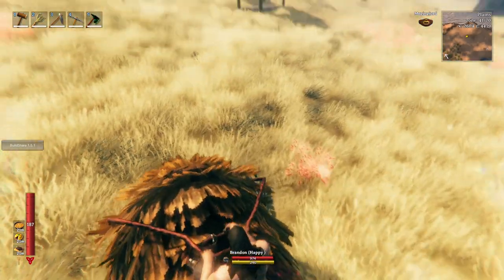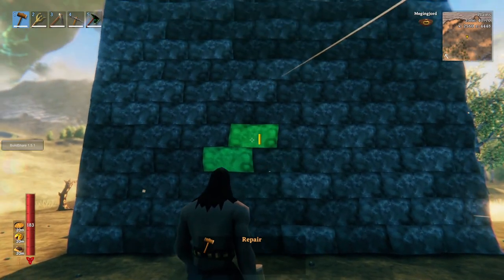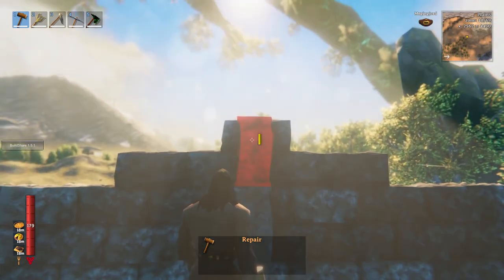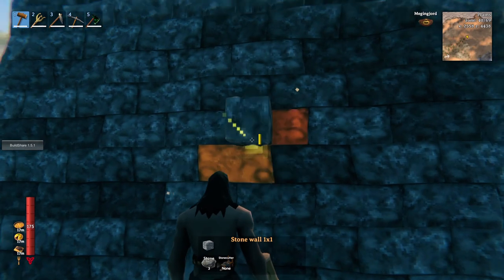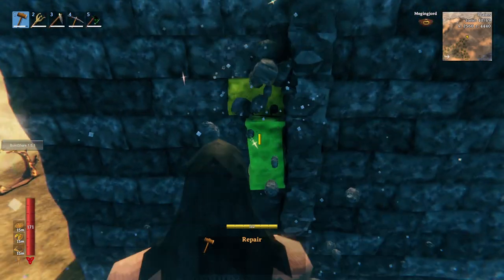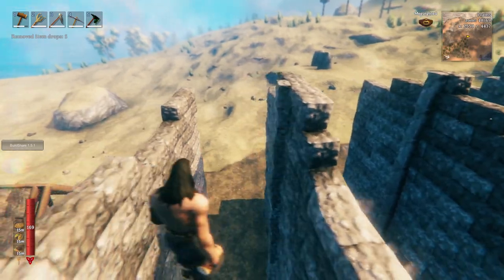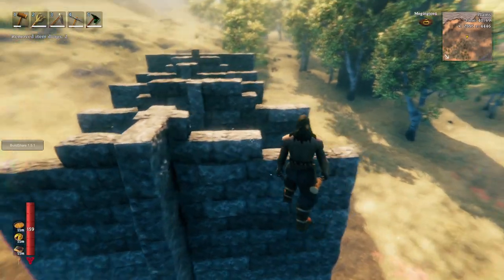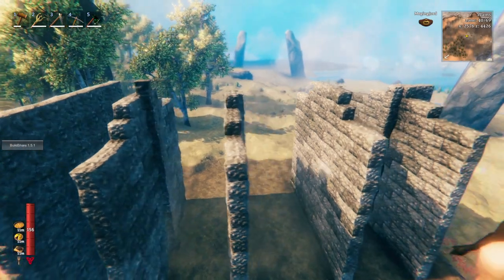Build just a little Higher in Valheim using only stone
A Valheim guide covering  how to build just a little bit higher using only stone. The video starts with an addition to my previous video on structural rain damage.

Video Chapters
0:00 Intro
0:15 More about rain damage
1:05 Building Higher Intro
3:45 Building Higher One
4:30 Building Higher Two
6:45 A third method
10:40 Useless Rambling